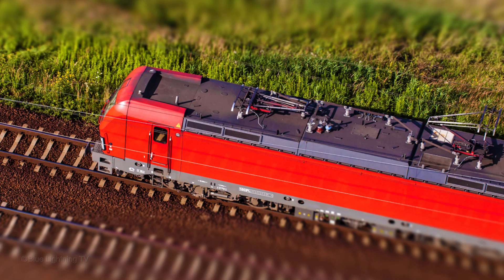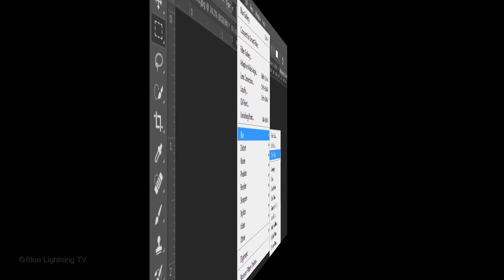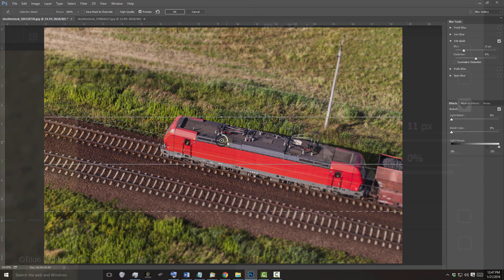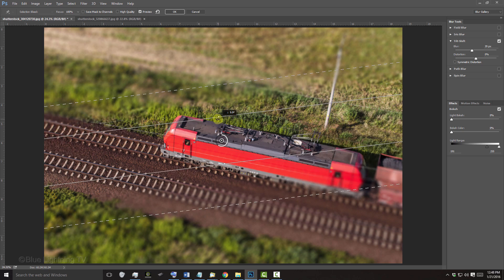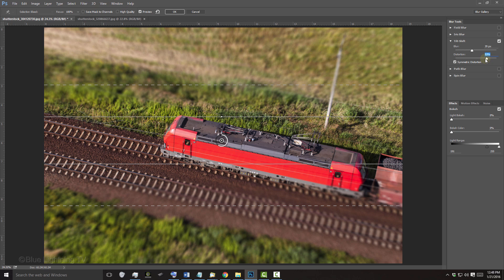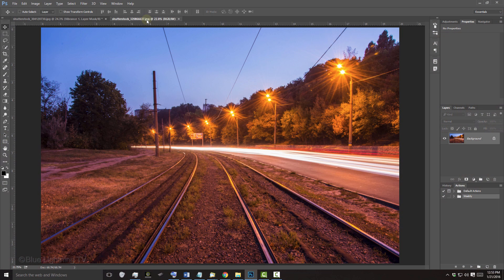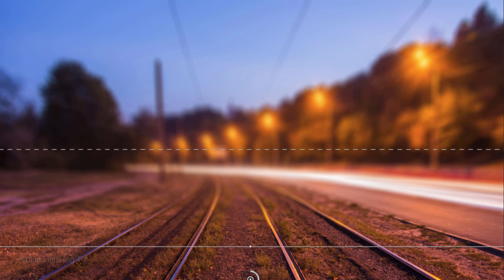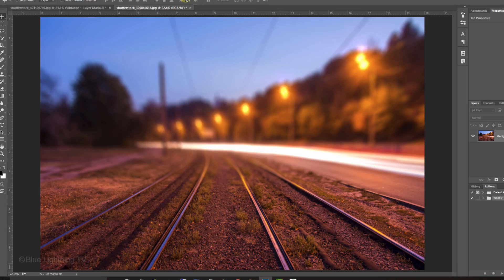Photoshop Tutorial: Tilt Shift Filter - How to Transform Photos into the Look of Miniature Toys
Photoshop CC 2015 tutorial showing how to transform photos into the look of miniature toys, as well as how to create customized depth-of-field with bokeh light effects.

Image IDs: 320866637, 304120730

Title Track: "Dancing Squids"